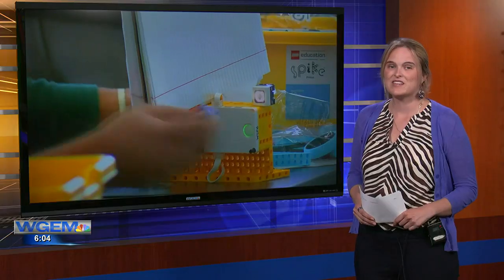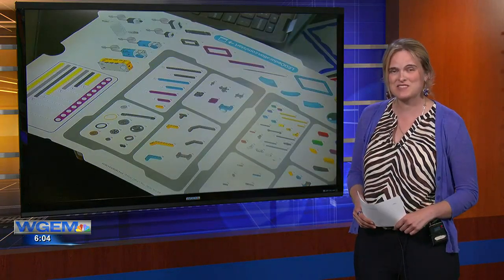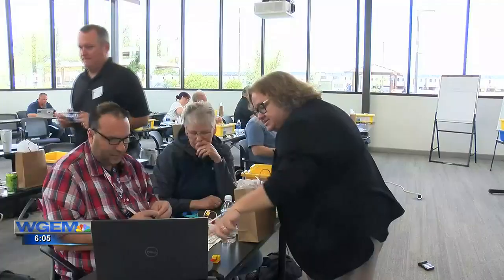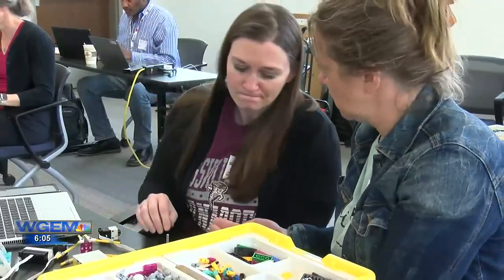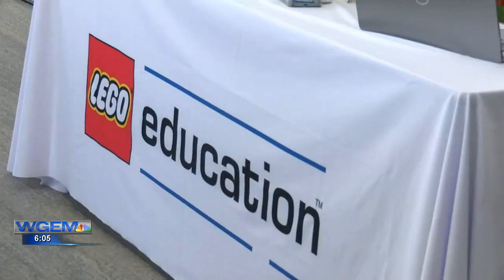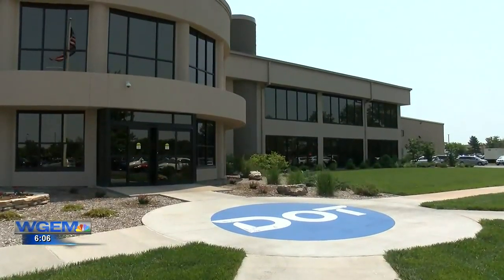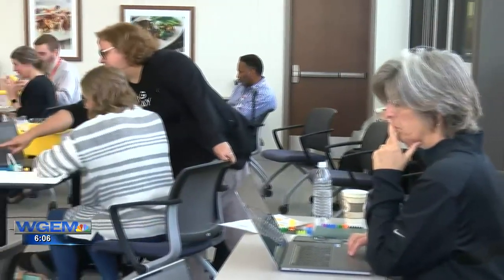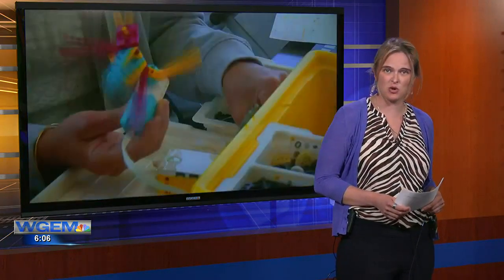Dot Foods launches new Focus on STEM program for West Central Illinois schools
There were 22 teachers from 13 West Central Illinois school districts that came to Mt. Sterling on Thursday to attend a LEGO Education Development course.